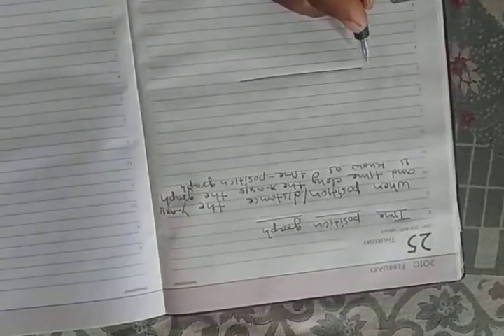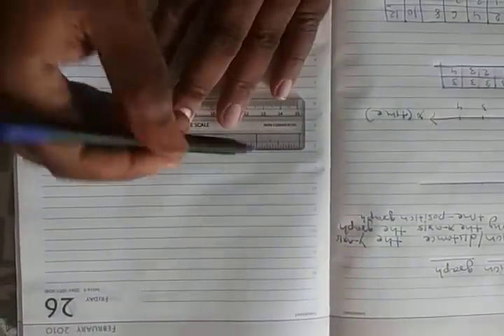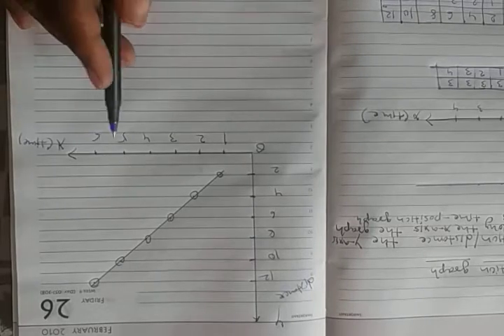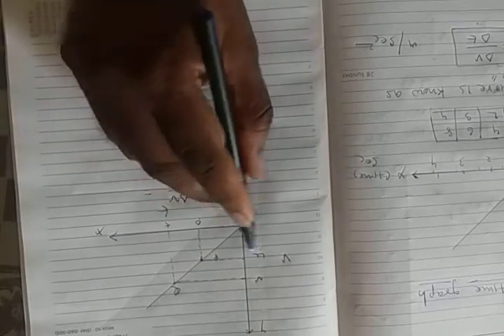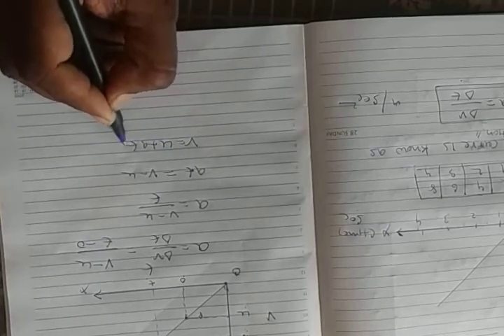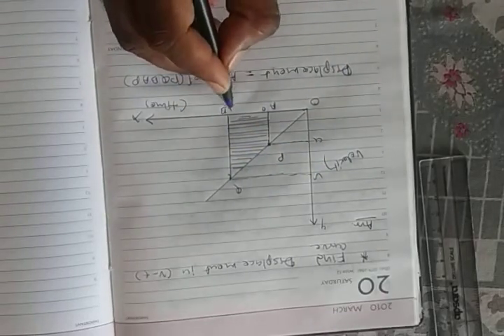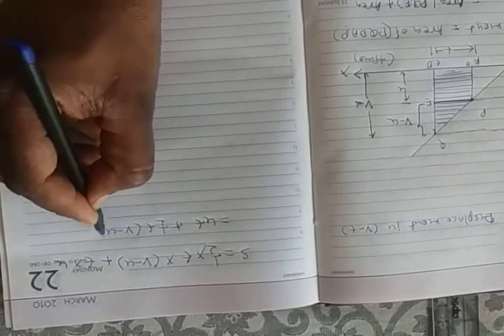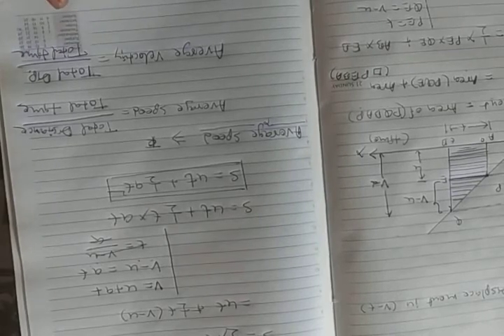Class 9 physics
V..t. Curve